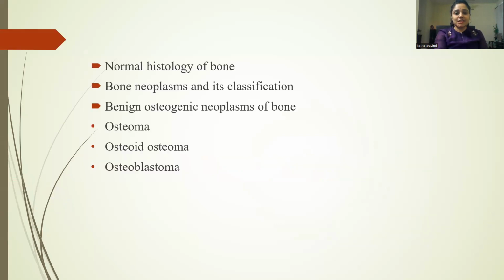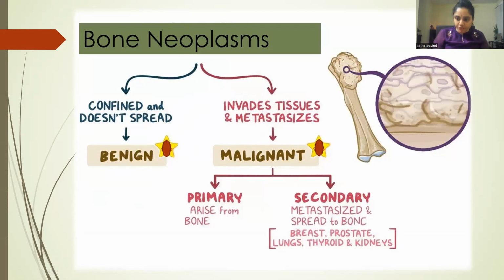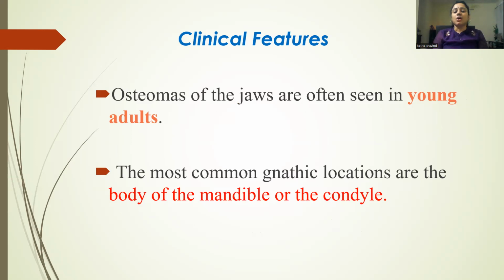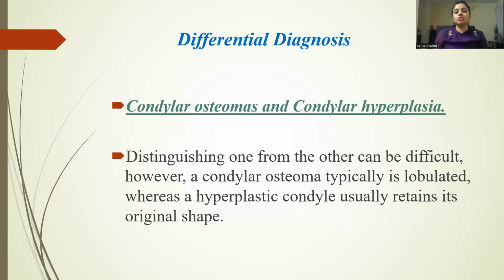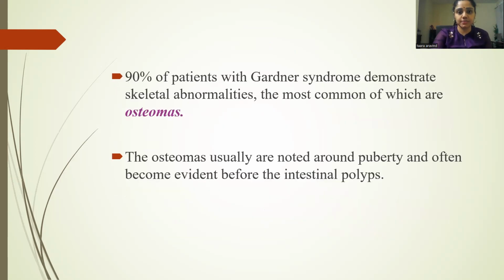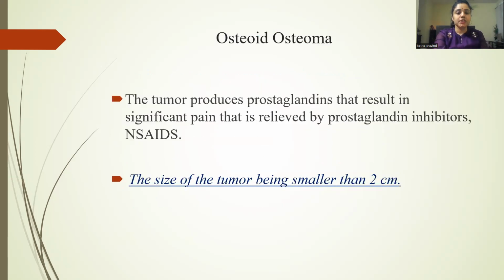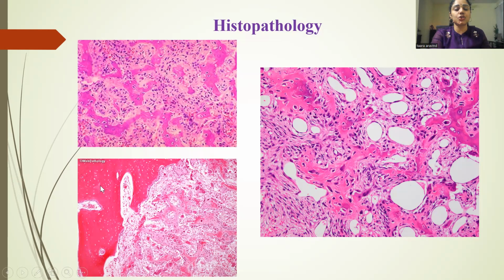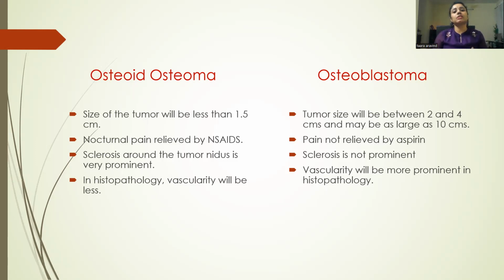BENIGN OSTEOGENIC NEOPLASMS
HEAD AND NECK PATHOLOGY, TUMORS, NEOPLASM, BENIGN, OSTEOGENIC,